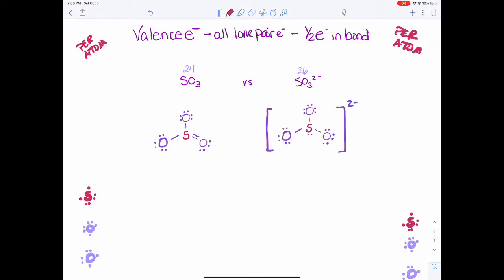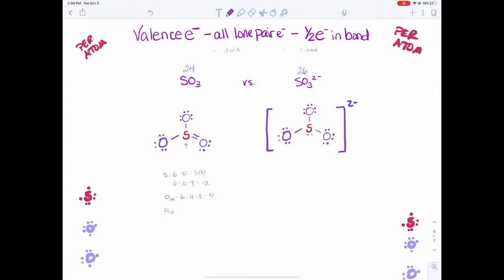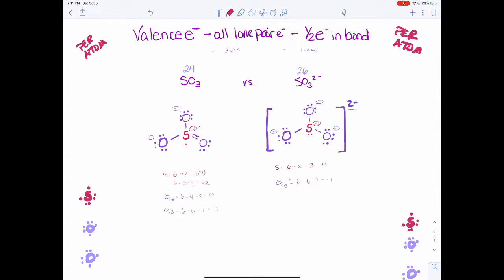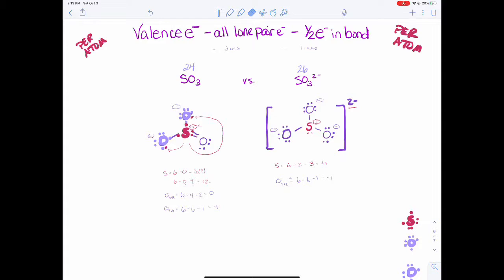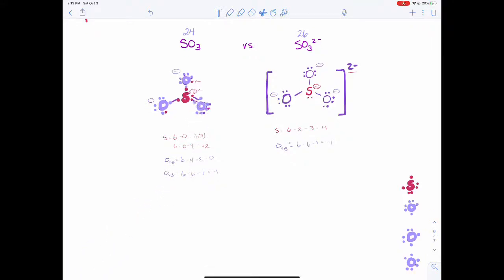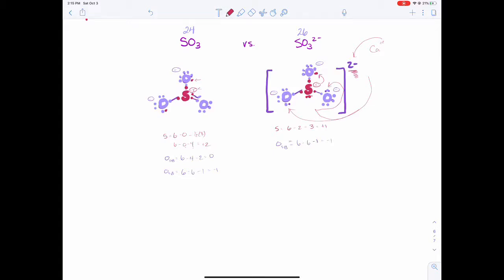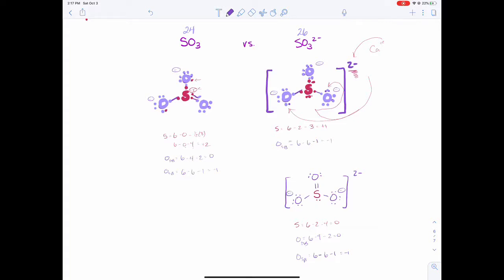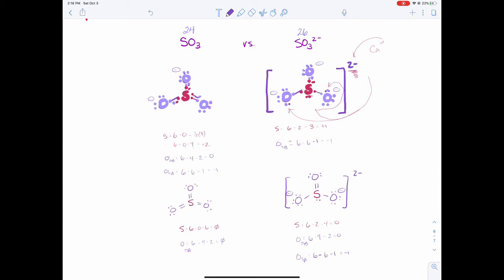Lewis Structure and Molecular Modeling Video 4